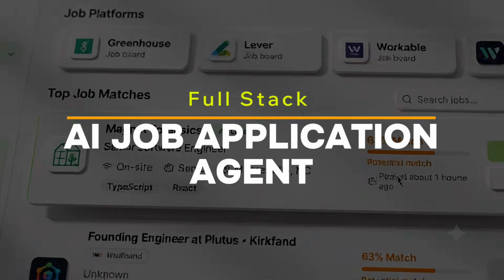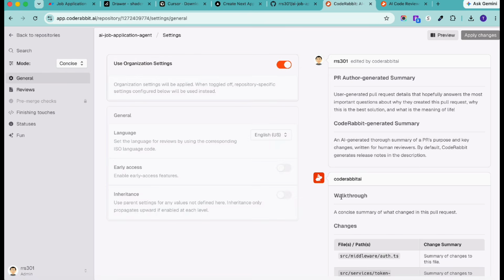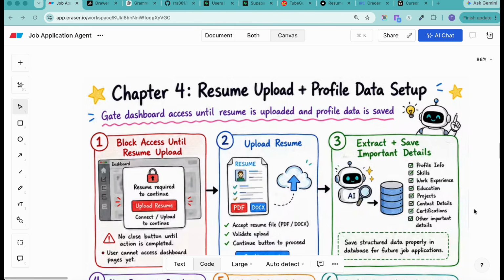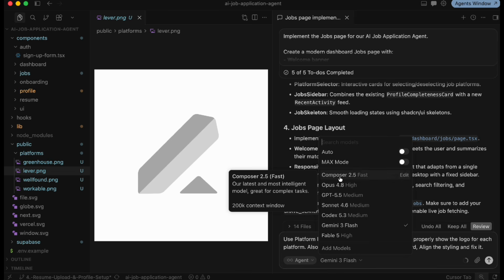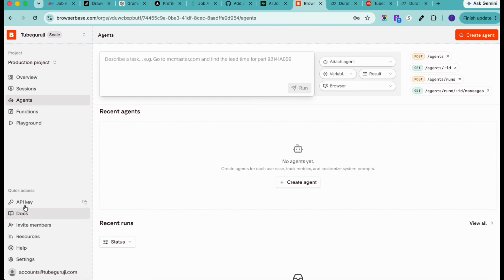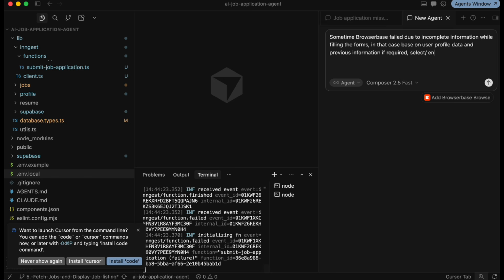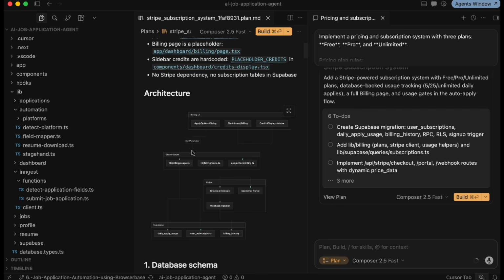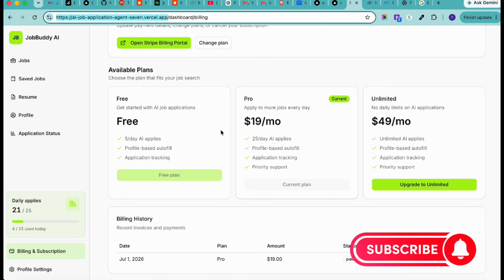Build Full Stack AI Job Application Agent SaaS App with Next.js, React & Cursor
Build a Full Stack AI Job Application Agent Saas App using Next.js, React, Cursor, Supabase, Browserbase, Coderabbit and AI.

This AI SaaS app helps users upload resumes, find matching jobs, save jobs, track applications, and apply faster with an AI agent.

🚀 Join TubeGuruji Pro
Get access to 100+ full-stack app projects and 50+ AI app tutorials with real-world use cases.

CHAPTERS
00:00:00 Introduction
00:00:45 Application Demo
00:10:35 App workflow
00:13:02 Project Setup
00:23:32 Supabase DB & Auth Setup
00:37:02 Dashboard Layout
00:46:10 Resume Upload & Parsing
01:01:04 Get Active Job Listing & Display It
01:22:40 Browserbase Automation
02:04:49 Cursor For Free
02:10:15 Save Jobs
02:14:57 Payment Gateway & Billing Credits
02:30:36 App Deploy